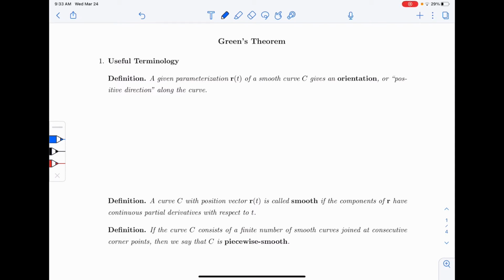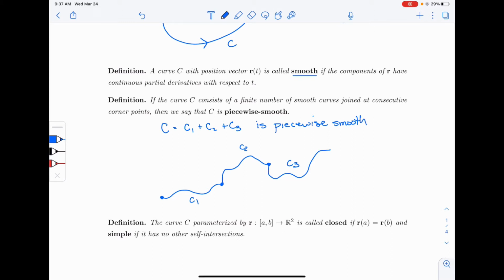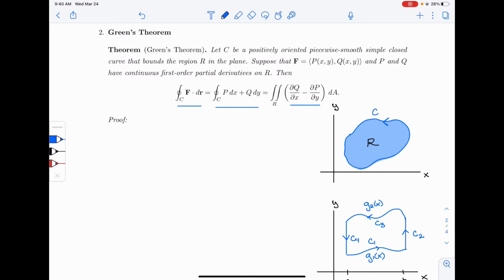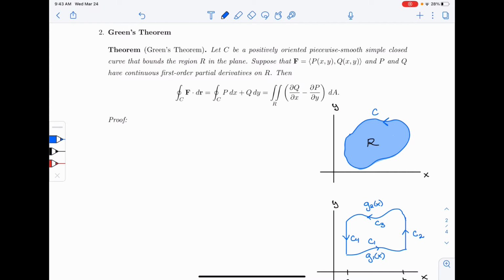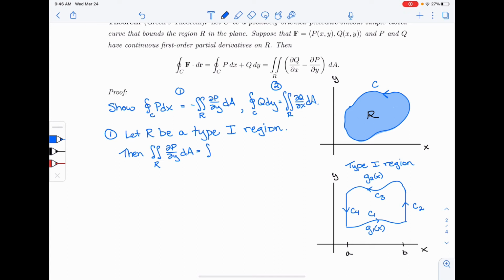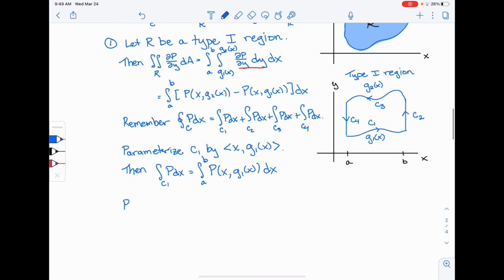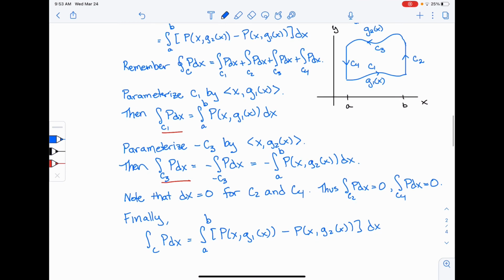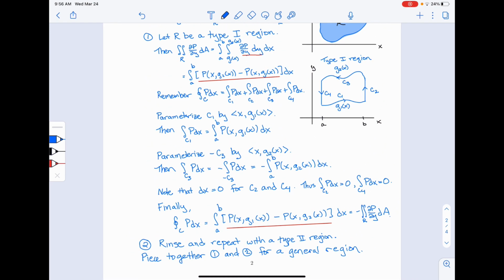Greens Theorem Part 1